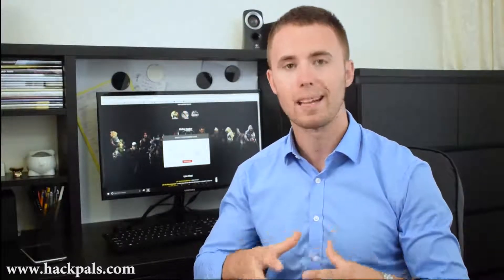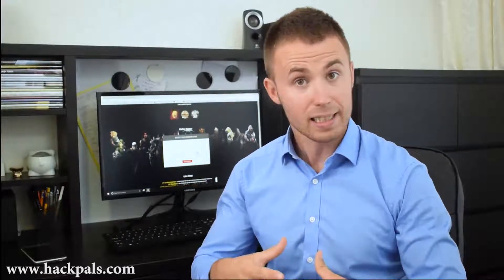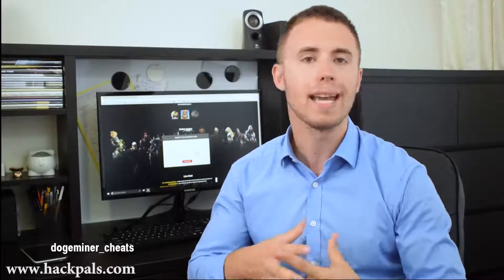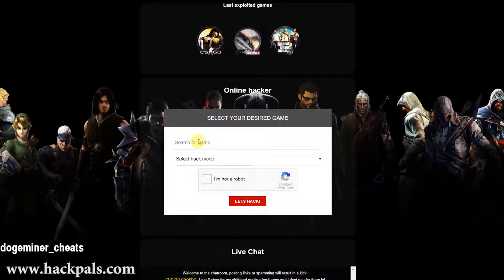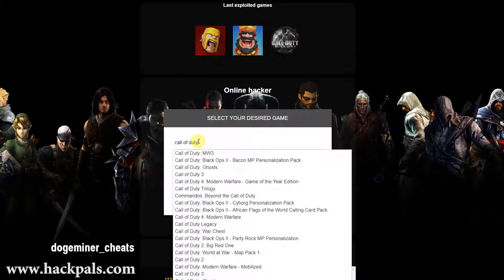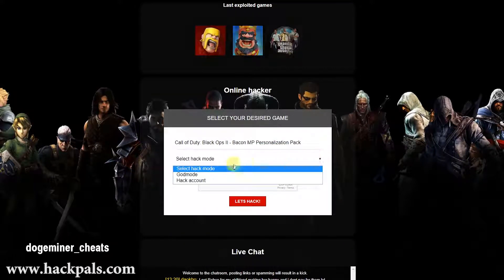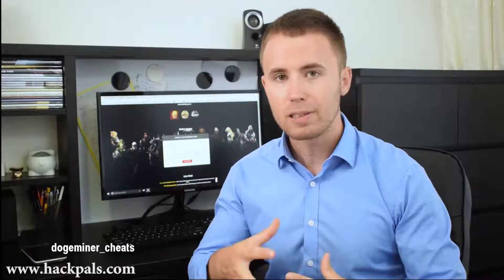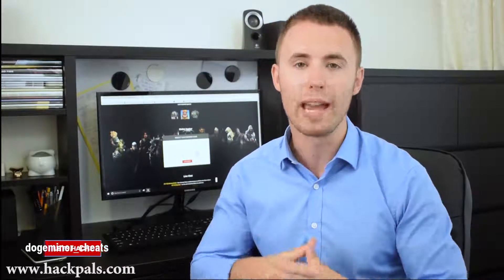dogeminer cheats working 2017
The  dogeminer cheats is an android match modifying that is a snap to set up and use than most other accessible resources. dogeminer cheats  android will work by helping you obtain far more coins and life In order To maximise the enjoying a provided sport.  In addition, the application allows take out those bothersome adverts and bypass license constraints to be able to thoroughly delight in participating in a given game.  This app works best on rooted units and so it's important you root the product initial right before setting up the sport.